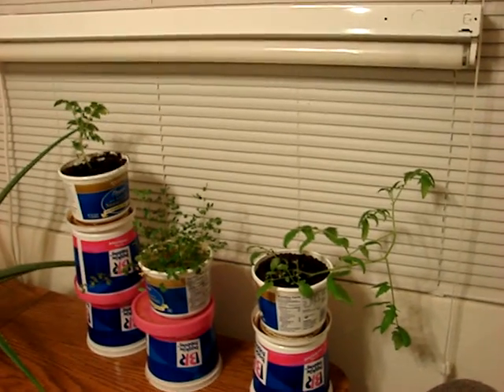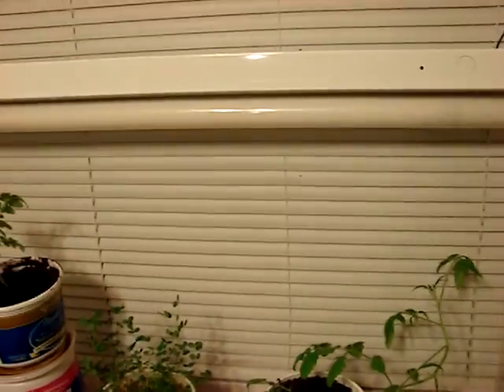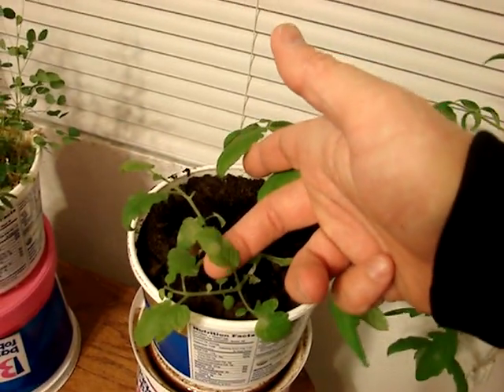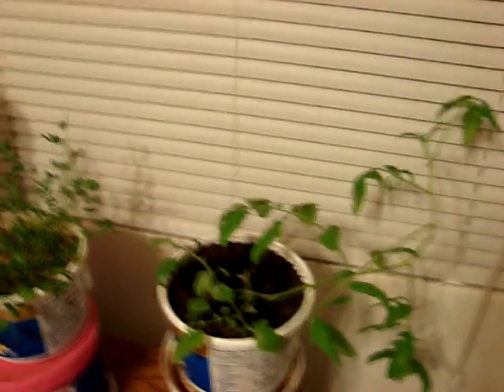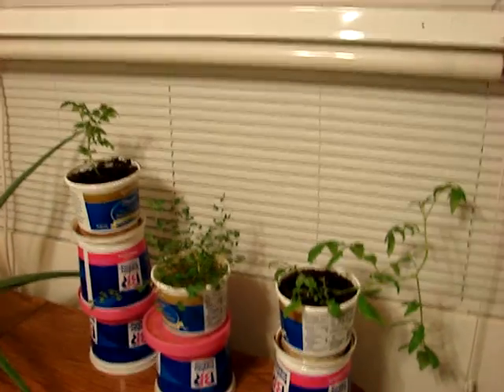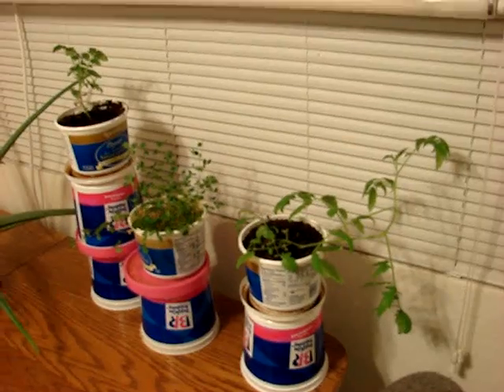Immortal Tomato Plants for my composting tomato planters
I chopped some cuttings off last year's tomato plants and I plan to reuse them this year.